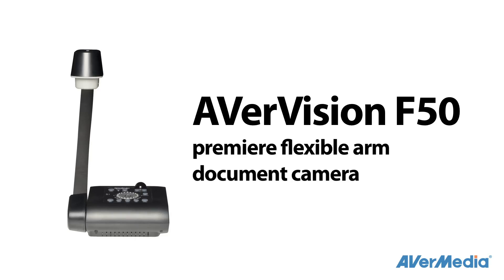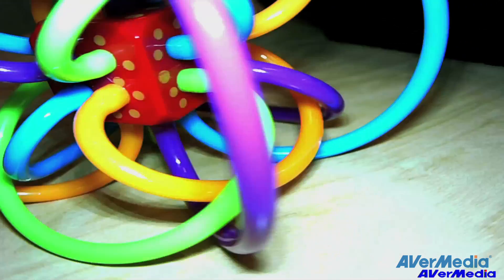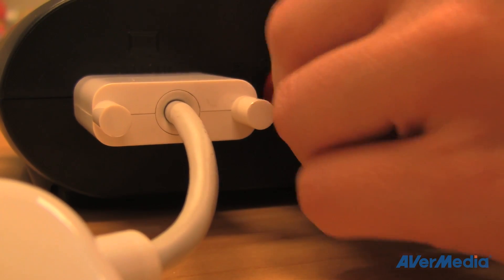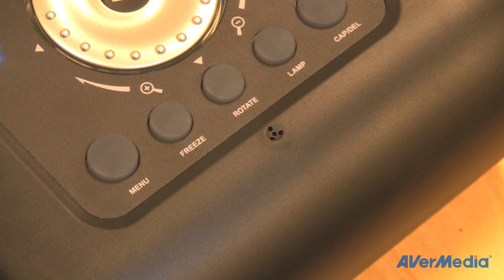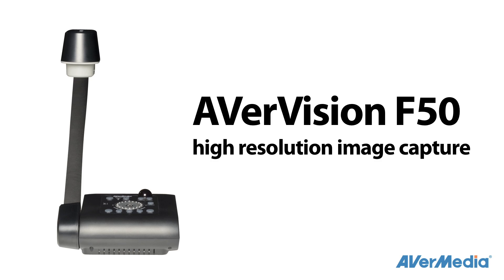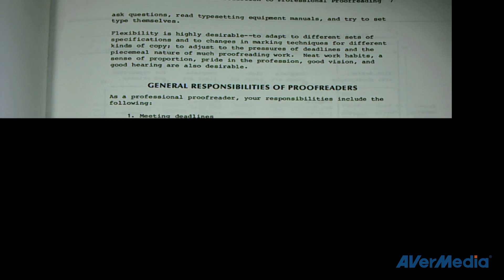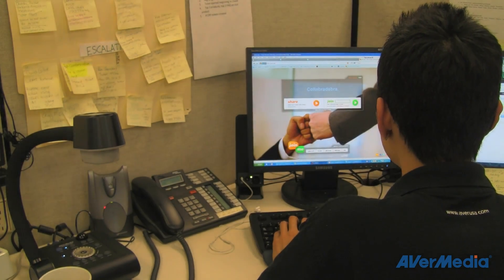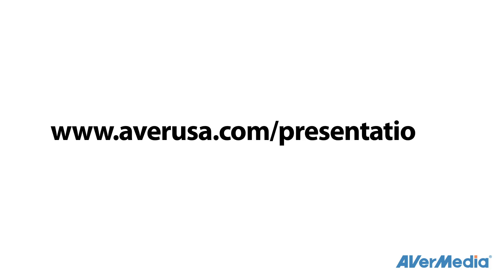AVer - AVerVision F50 Document Camera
AVer's Premiere Flexarm Document Camera with Onboard Annotation!

Not only does the F50 allow you to show multiple angles of any 3-d object in
high definition and at 30 frames per second, but the exclusive onboard annotation feature allows teachers to plug a mouse or AVerPen directly into the F50 and immediately annotate over an image without a computer or additional software!

What specifications set the F50 apart?
- 30fps video for smooth motion with no delay
- 5 MP Sensor adds unmatched image clarity
- 10x AVEROPTICAL offers exceptional zoom performance
- Customers are covered with 5 Year Warranty +
- 1 Year AVerCPR